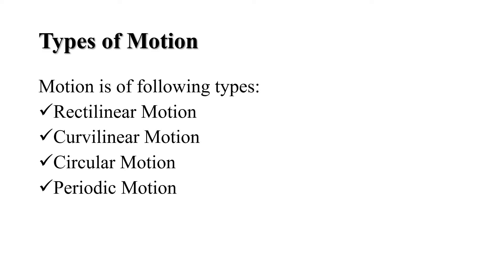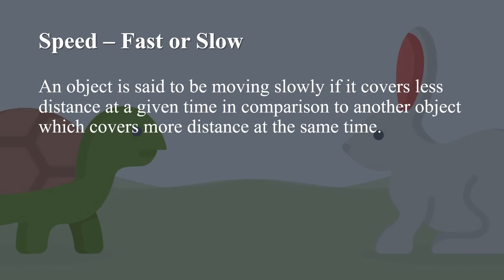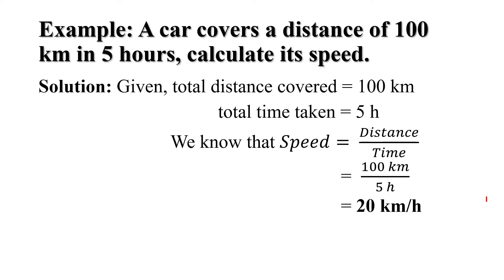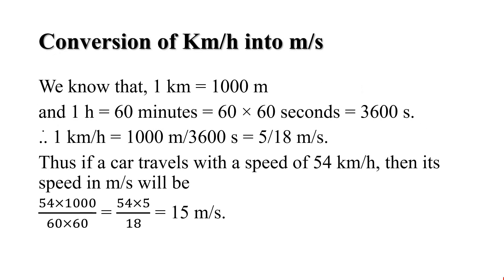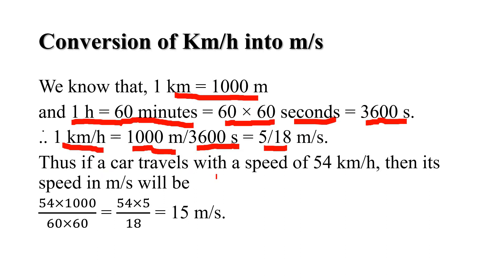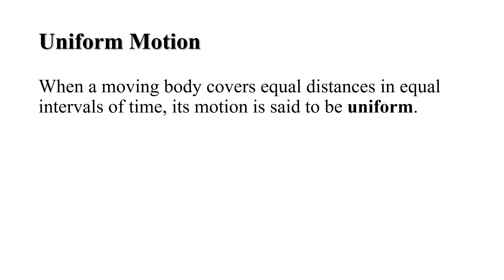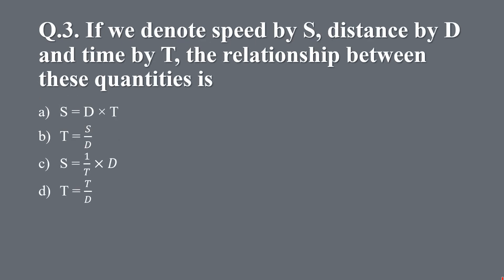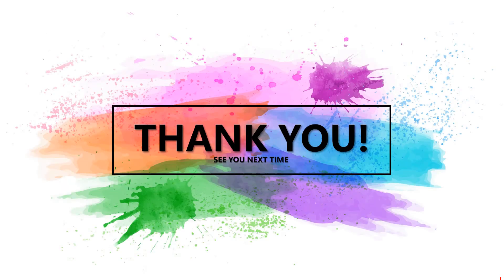Motion and Time | Lecture -1 | Class - 7 | C.B.S.E Board